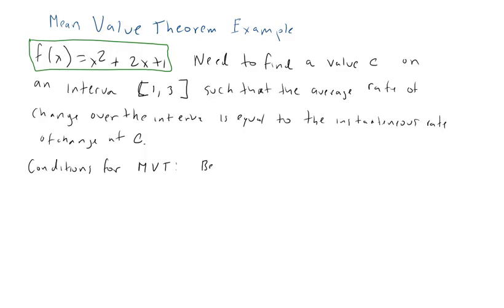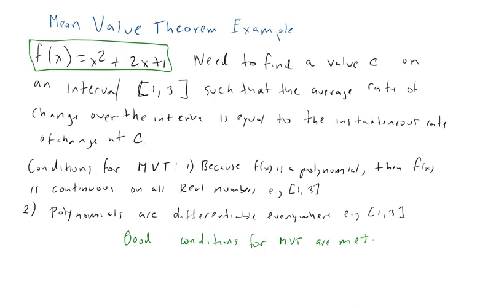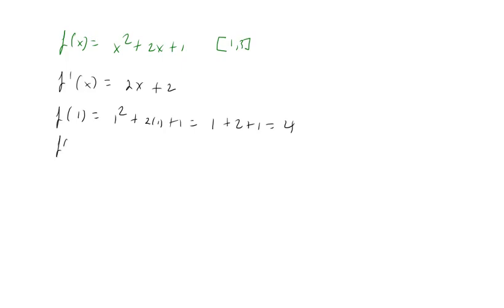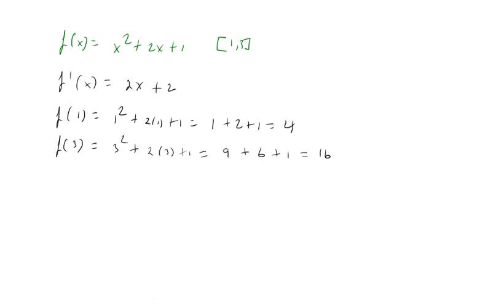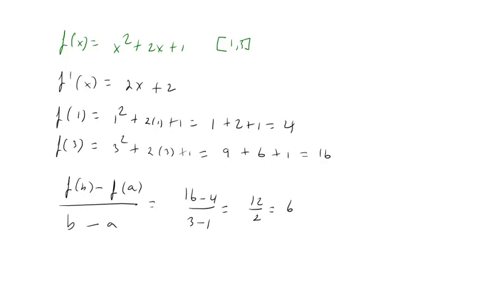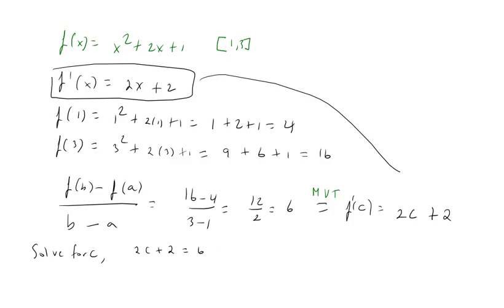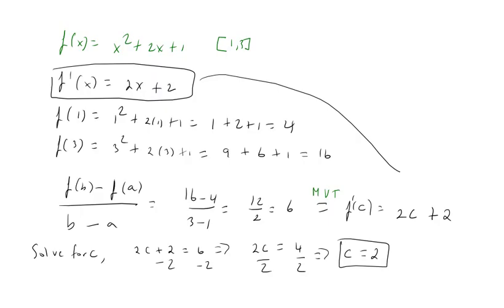Calculus - Applying the Mean Value Theorem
Consider the function ( f(x) = x^2 + 2x + 1 ). Use the Mean Value Theorem to find a value ( c ) in the interval ([1, 3]) such that the instantaneous rate of change at ( c ) is equal to the average rate of change over the interval.